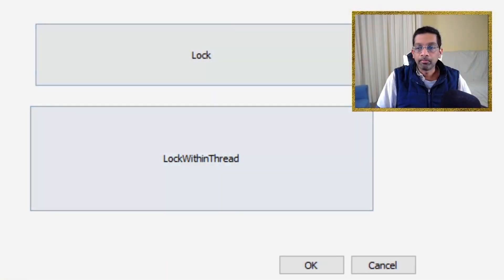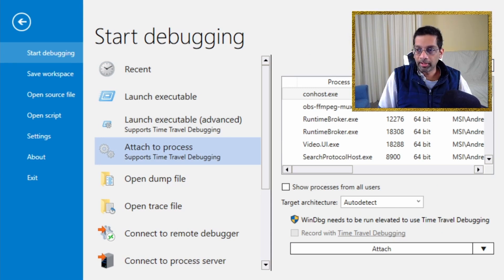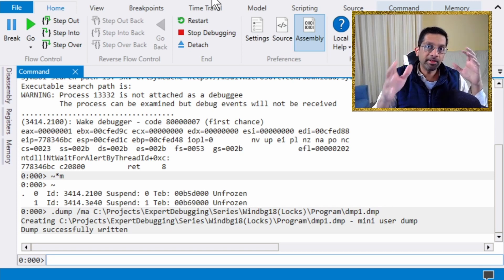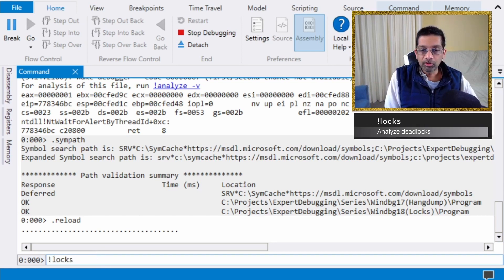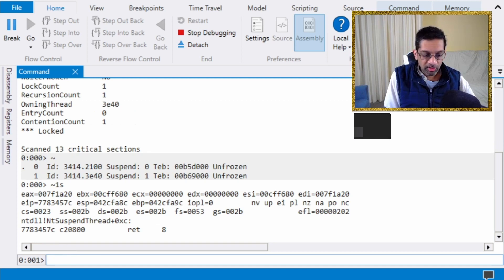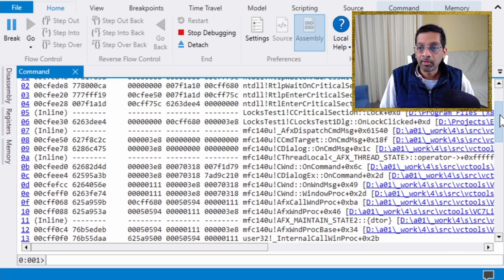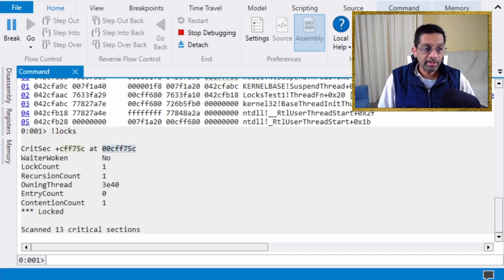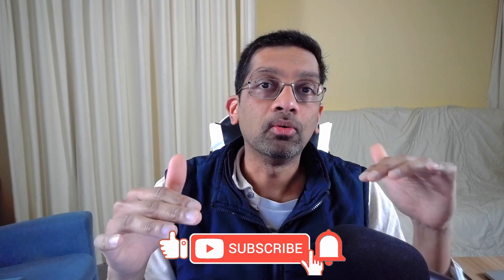Automatic deadlock finder! - WinDBG Locks tutorial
Windbg !locks command - A tutorial on using the !locks command, which is a command to quickly find deadlocks within WinDBG.